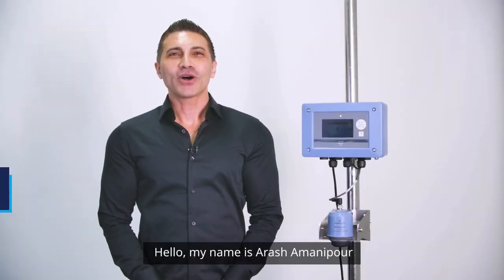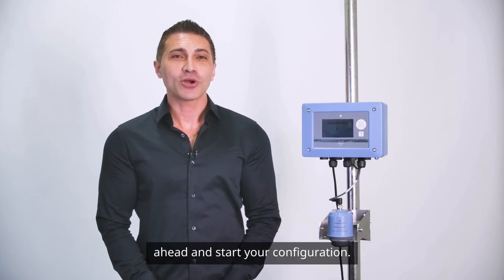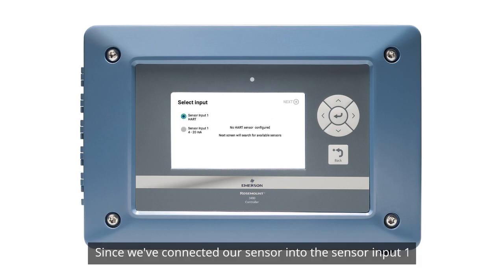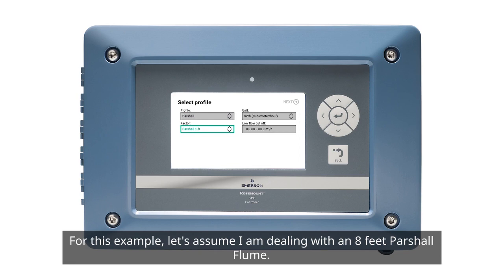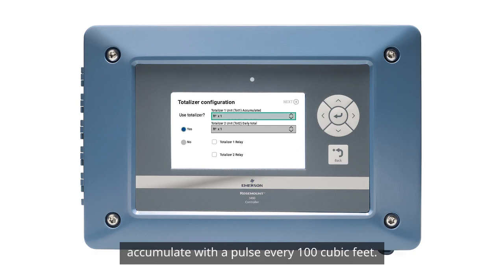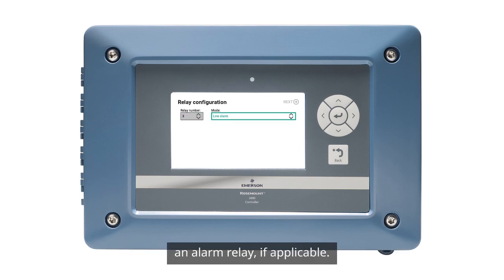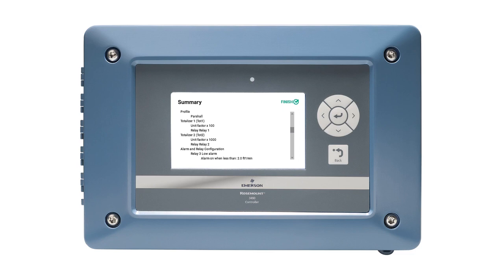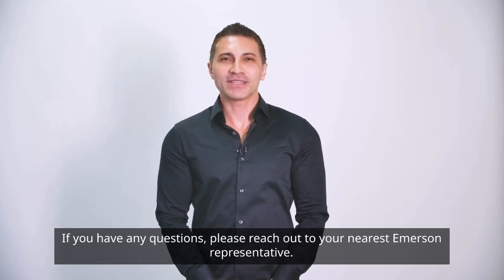How to Configure the Rosemount 3490 Controller Open Channel Flow Wizard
Emerson's Arash Amanipour demonstrates how to configure the wizard "Open Channel Flow" from the Rosemount 3490 Controller